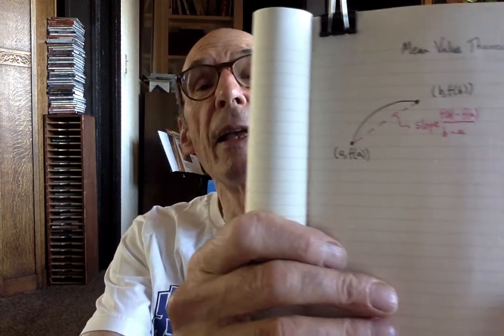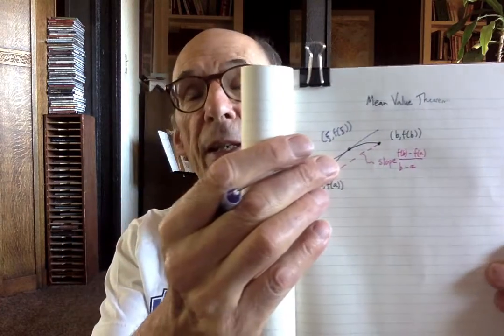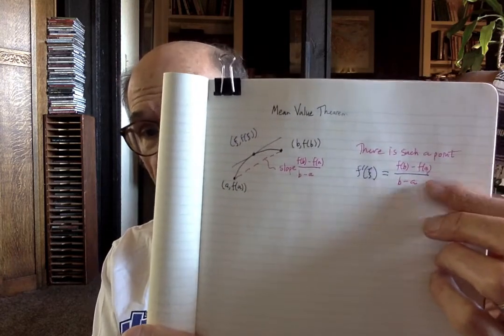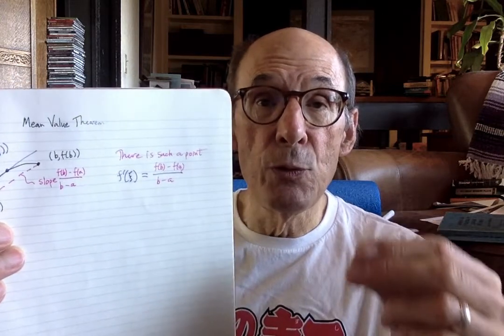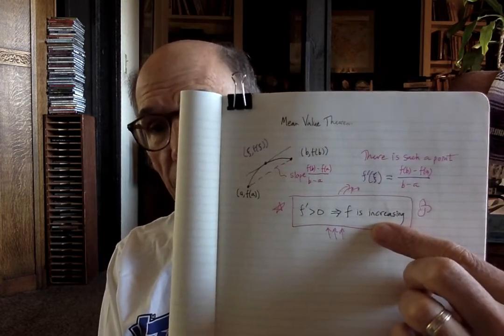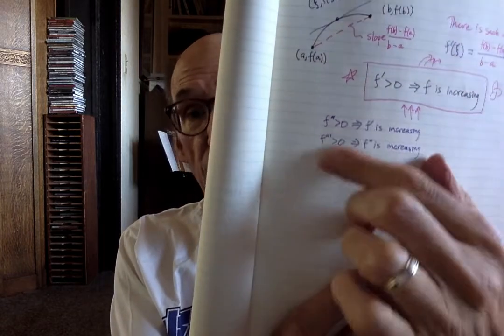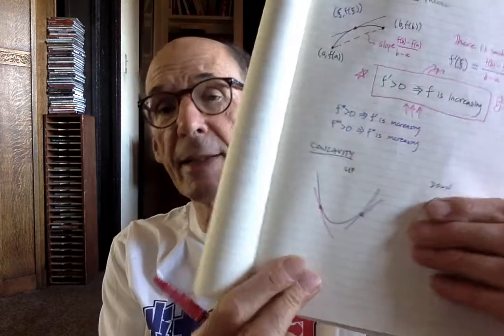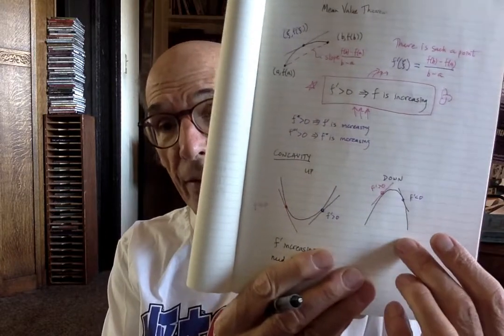Using The Mean Value Theorem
How the Mean Value Theorem is really used.